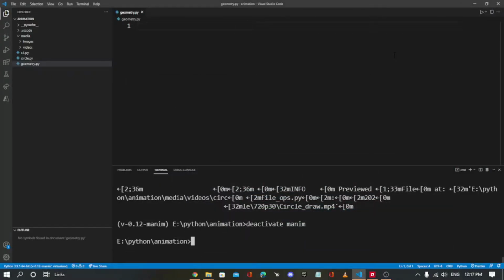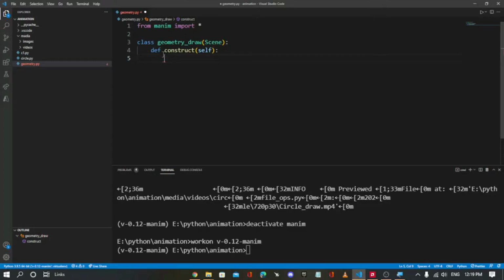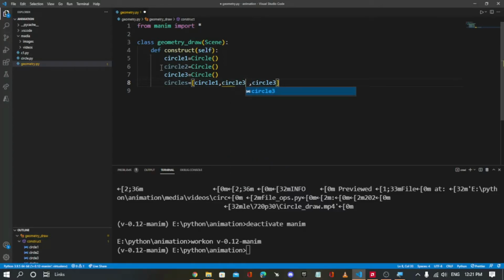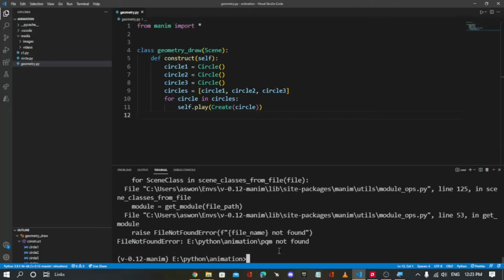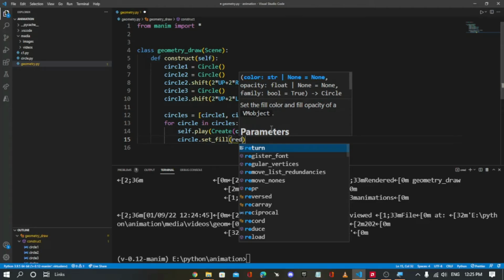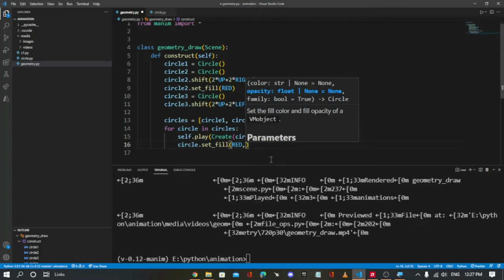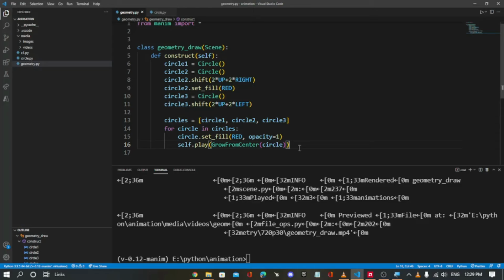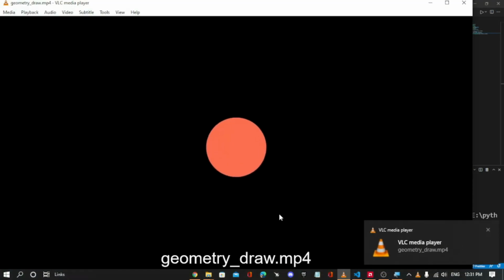Python is cool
Hello, I think python is cool what about you?
I used manim to make this video btw